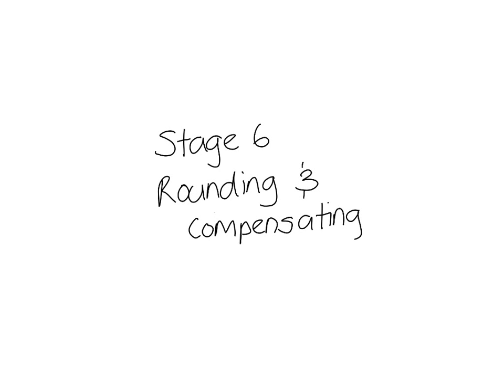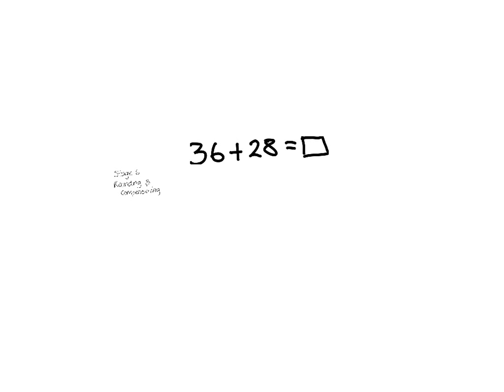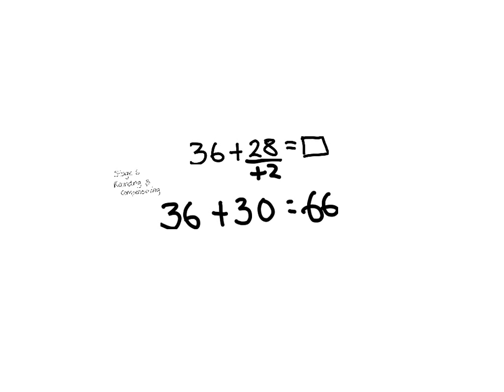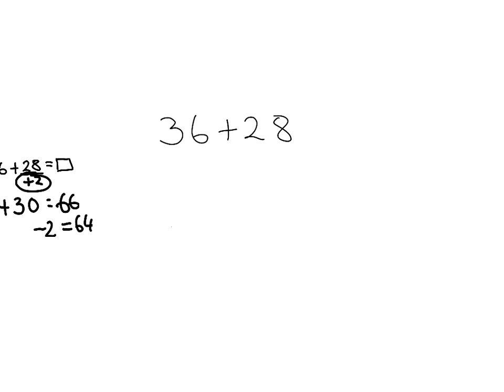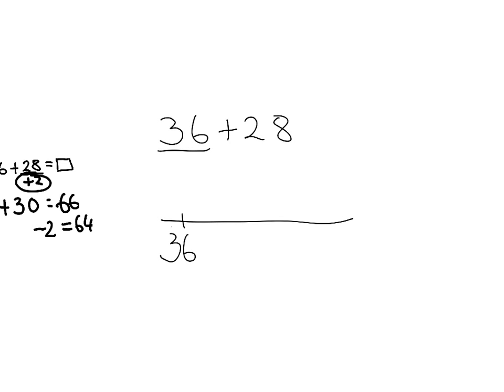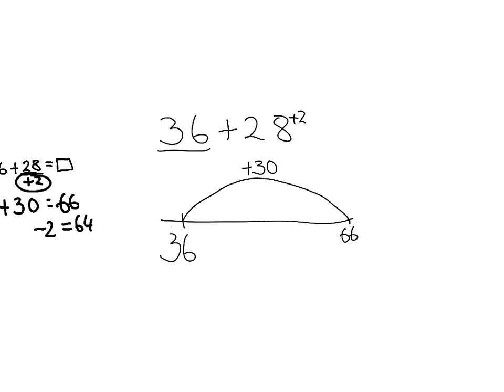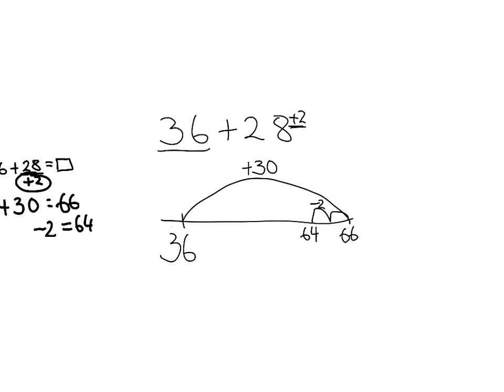Rounding and Compensating stage 6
Here is a maths strategy from stage 6 of the Numeracy Curriculum. This strategy shows rounding to a tidy number and then subtracting the extra.